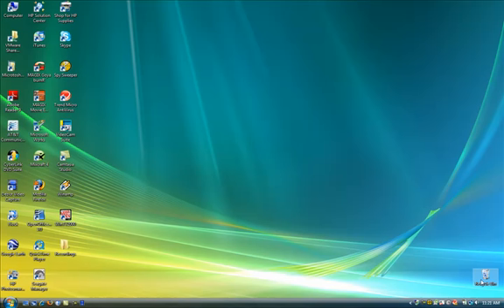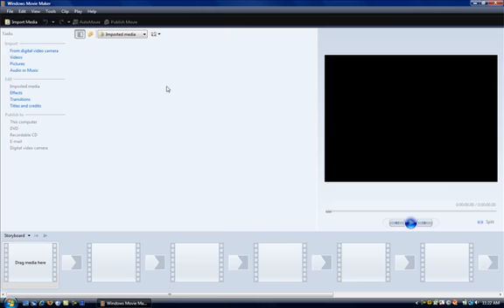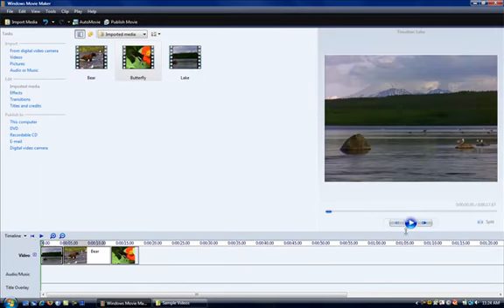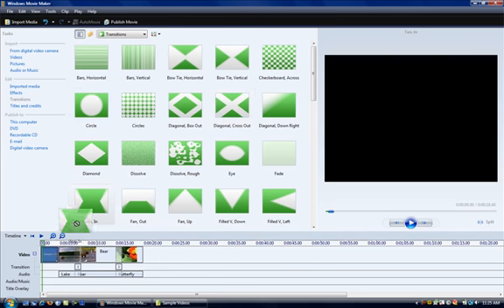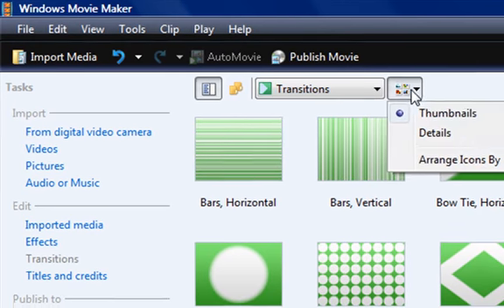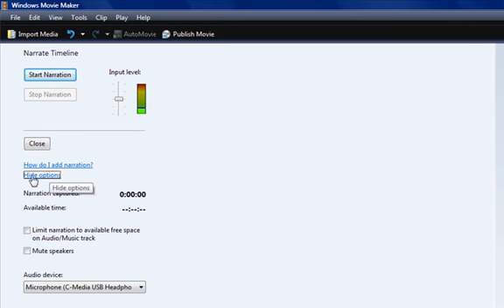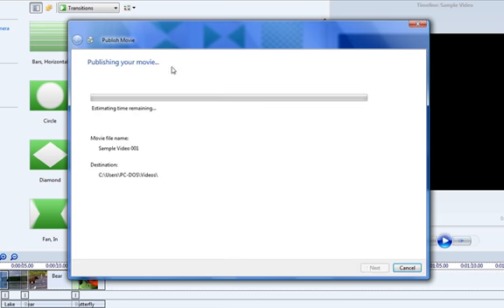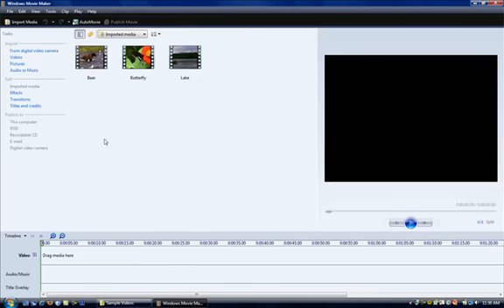Episode 009 Windows Movie Maker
In this video we look at Windows Movie Maker.